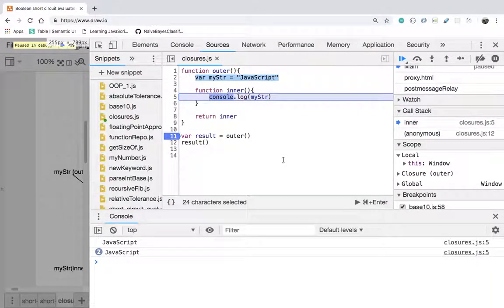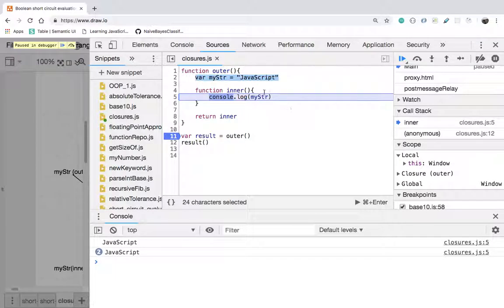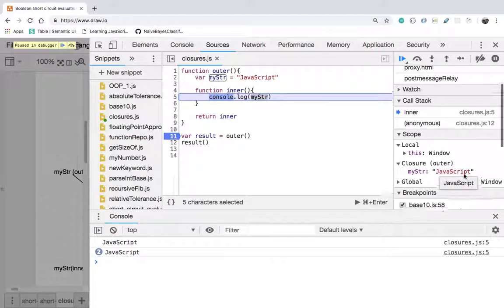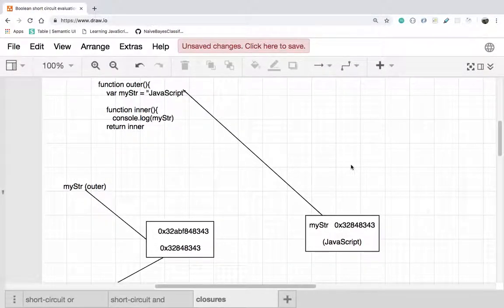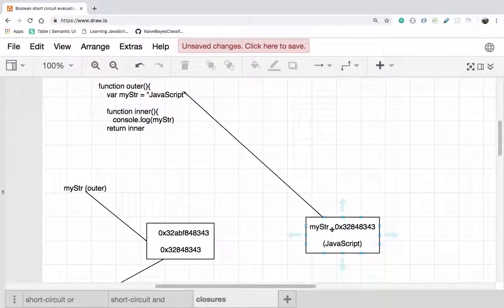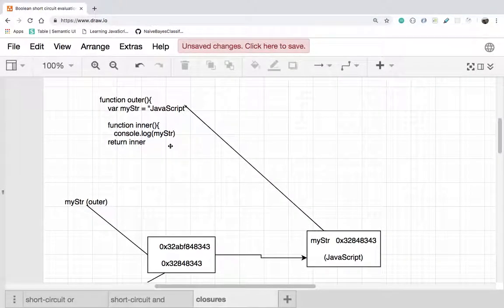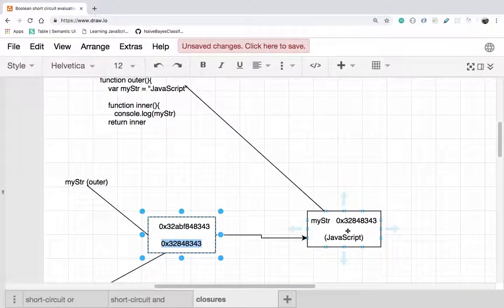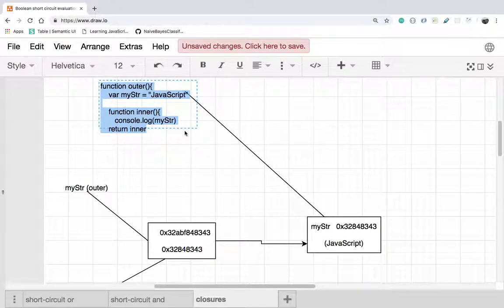Closures - Memory references ( Intermediary object )